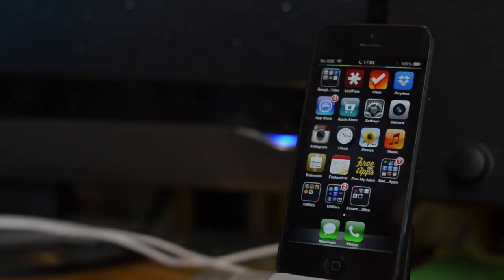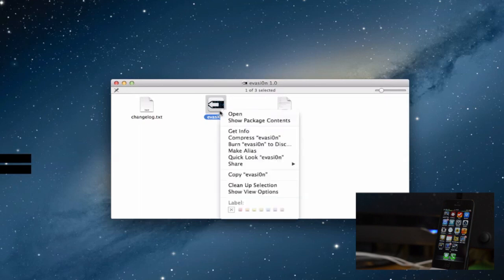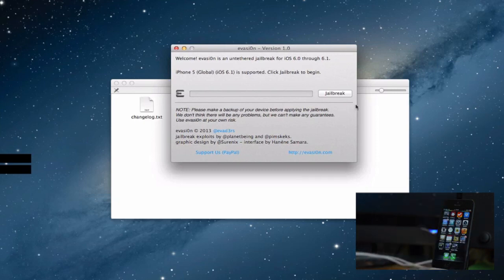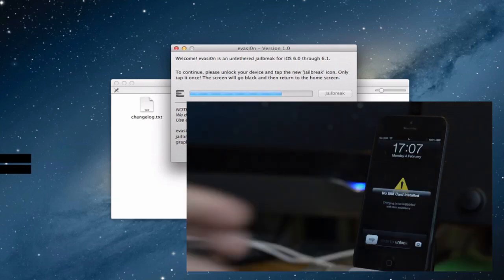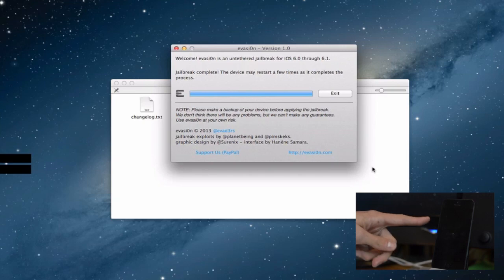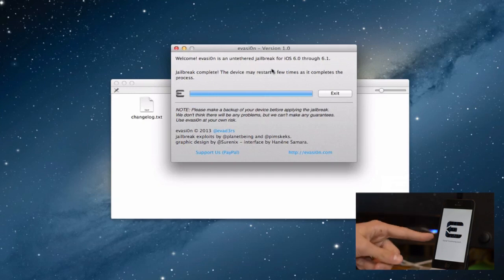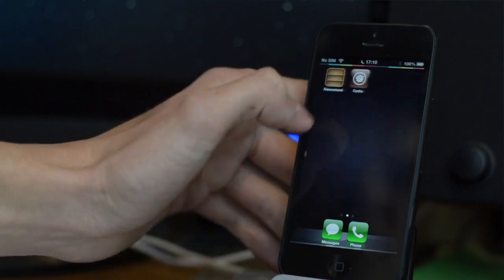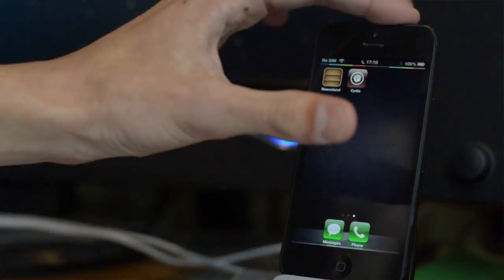How to Untethered Jailbreak iOS 6.1, 6.0.1, 6 on iPhone 5, iPad Mini, iPhone 4S, iPad 2, iPad 4 / 3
The windows jailbreak is as simple as the Mac method. This is a quick tutorial outlining how to jailbreak your iOS 6 compatible device. This is via the Evasi0n (evasion today) jailbreak, and it works with the iPhone 5, 4S, 4, 3GS, iPad 2, 3, 4 and Mini as well as the iPod Touch 5G, 4G.